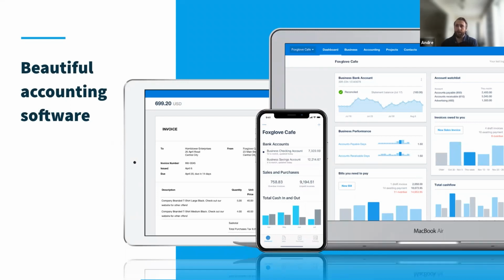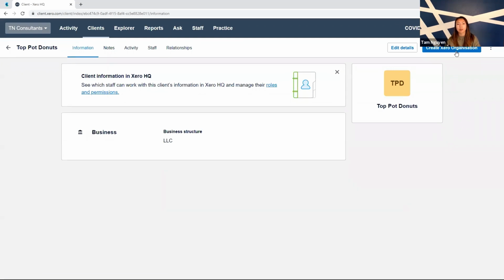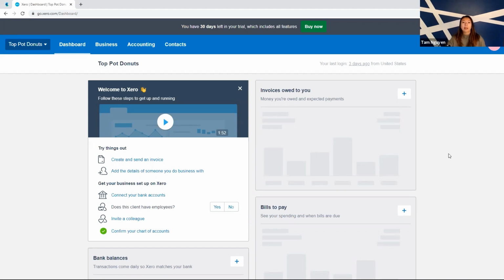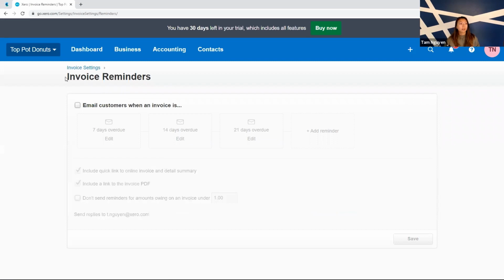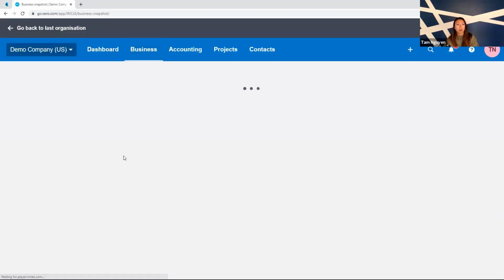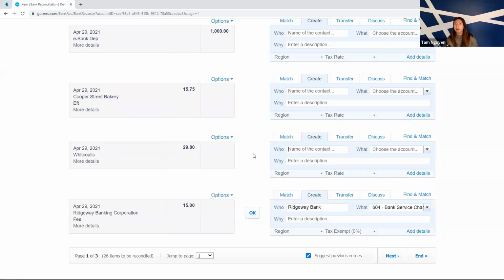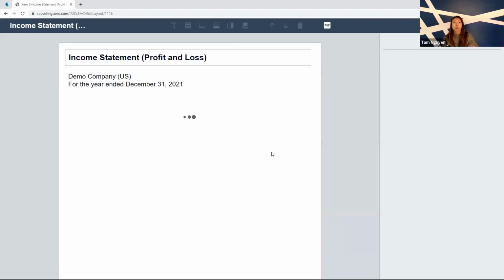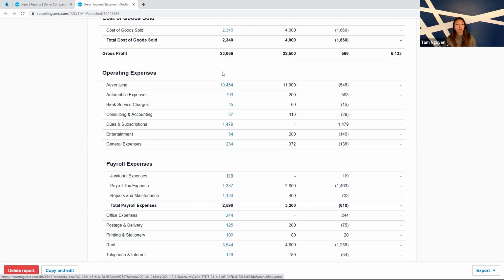Fundamentals of Xero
Live Education | Fundamentals of Xero

Speakers: Andre Hale & Tam Nguyen

Description: Xero is an online accounting software that helps you track your income and expenses. You can also invite your tax professional or bookkeeper into Xero. Come learn the basics and some tips & tricks of Xero.

Come to our live education for Q&A! Next live education is on Gusto!